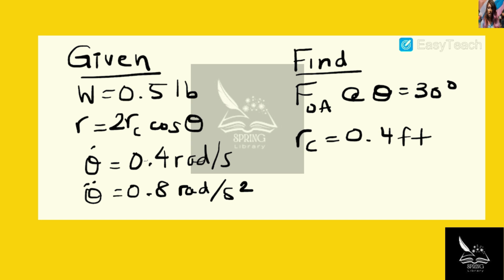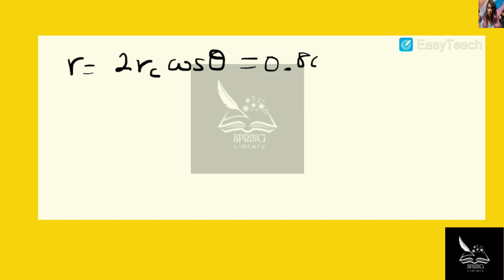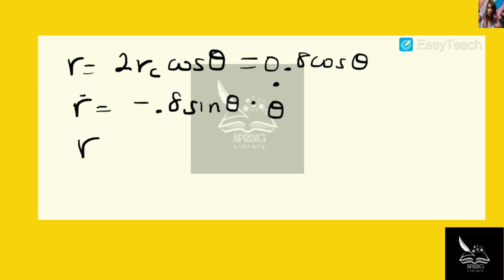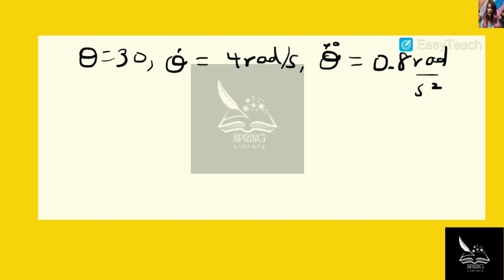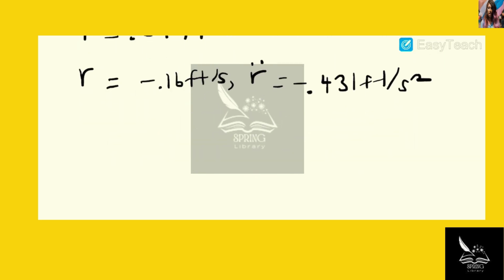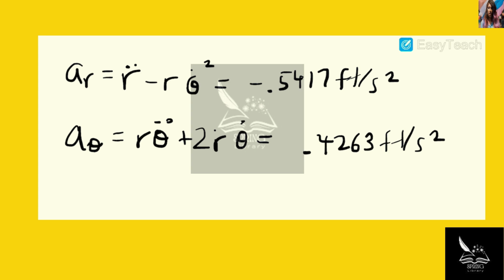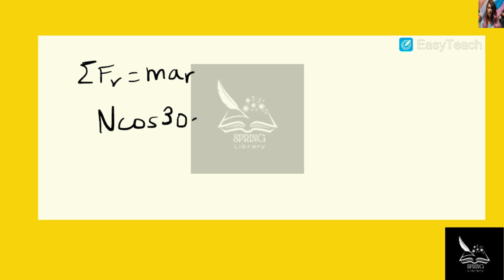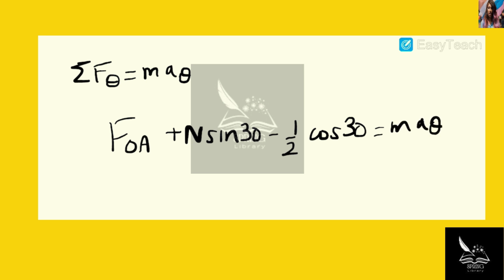The ball is guided along the vertical circular path using the arm . If the arm has an angular veloc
The ball is guided along the vertical circular path using the arm . If the arm has an angular velocity and an angular acceleration at the instant determine the force of the arm on the ball. Neglect friction and the size of the ball. Set .